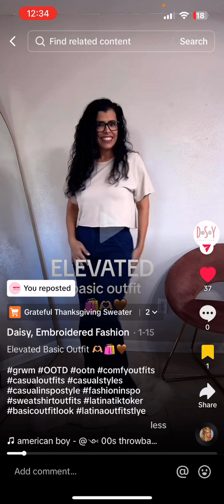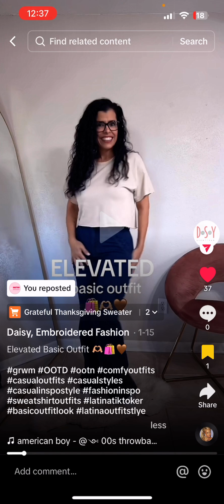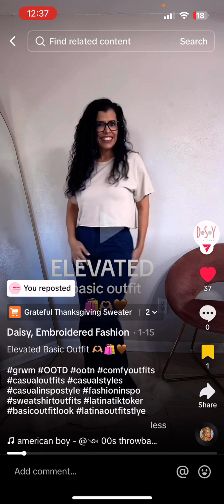TikTok Video Review + Tips for Fashion Business: Boost Sales & Engagement | Social Media Clinic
Welcome To Dr. Craftology’s Social Media Clinic!